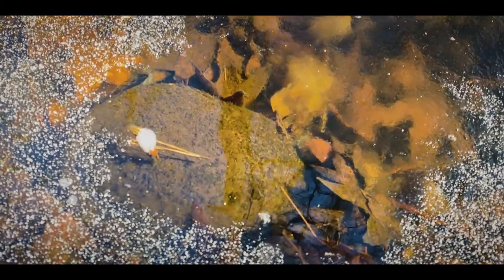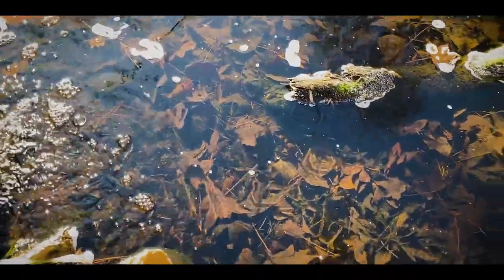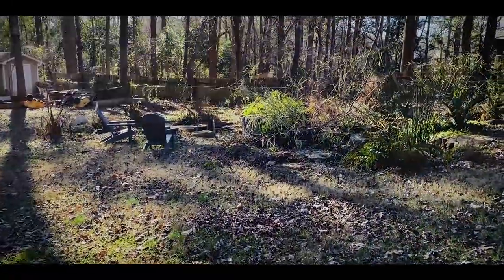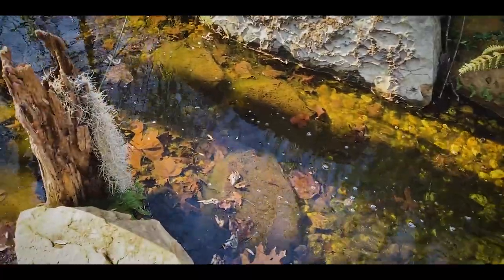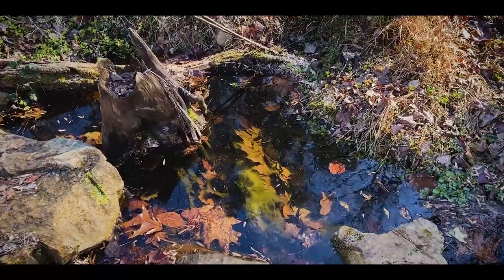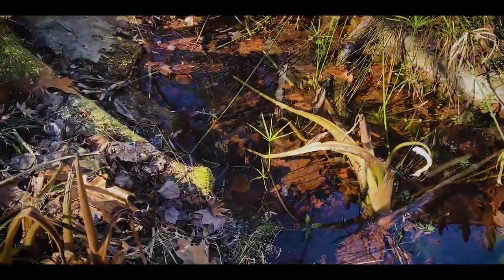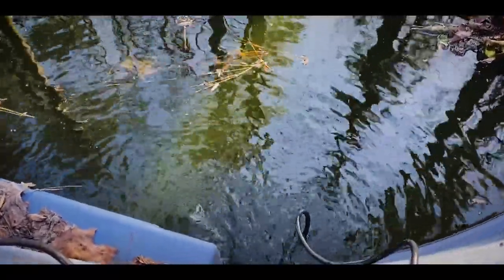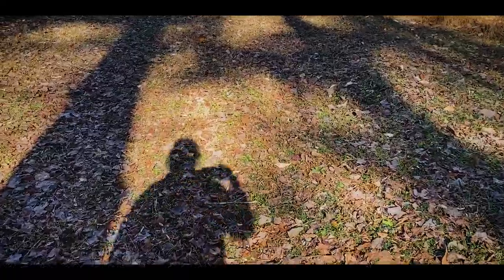Turtles VS ICE!!! Winter Weather FREEZES the Haven!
The craziest winter weather in years is here, and I’ll show you how I prep and what the turtles do when ice forms!
Special thanks to @DanTheTurtleMan_ for the thumbnail help!

Big thanks to Aquascape, The Turtle Room, Jamie Garzot, Drew and Lu, Cade, Glenn Thiltgen, Charles Moorcroft, Nhi Ho, Robb Herrington, Matthew Hills, Charlie Moore, and Patreon members: Jasmine C, Robert Brem, Katja Petrovic, Teiryn, Matthew, Robin Brashear, Decompression Stop, Mark Sakaarson, Leaf Mimic, and Ed H West. Thank you for your support!